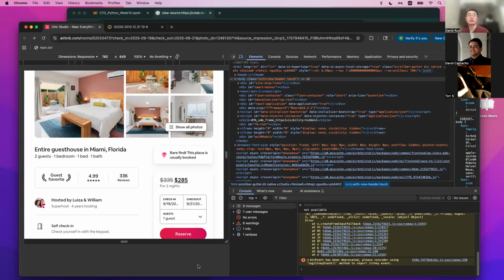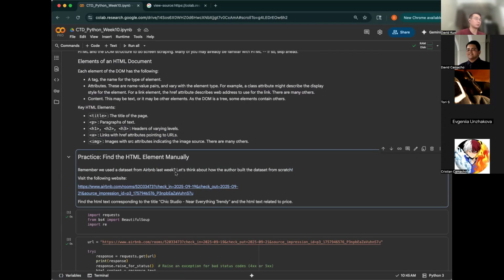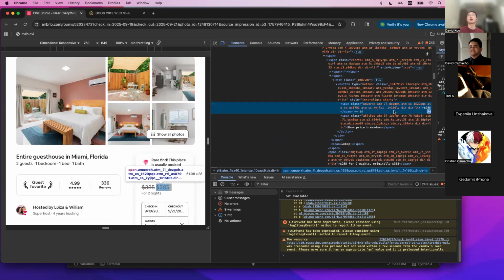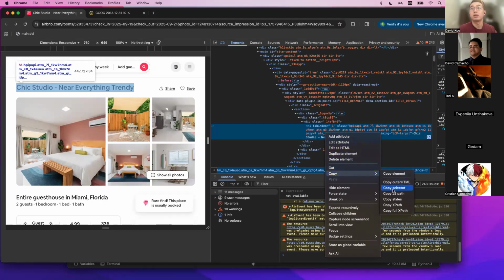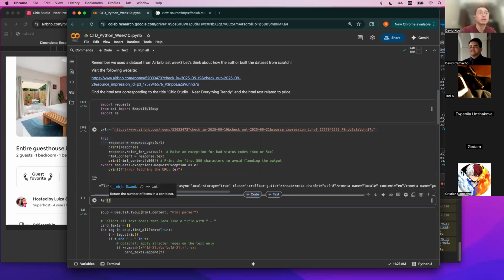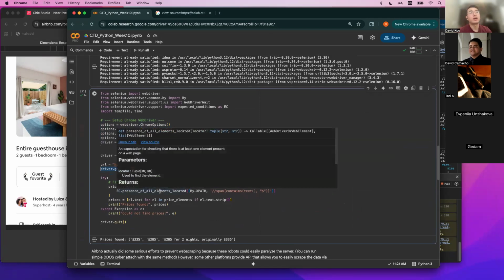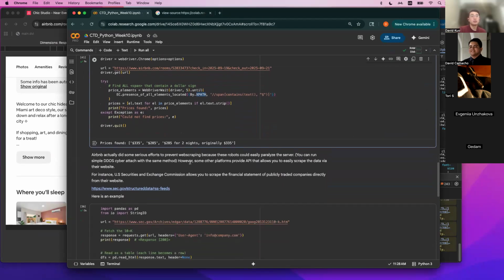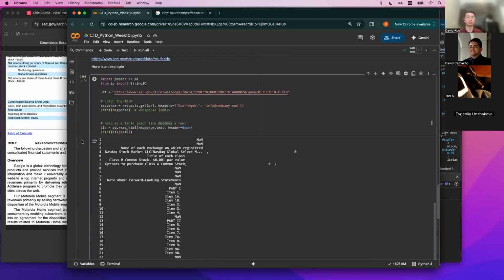CTD Python Week 10